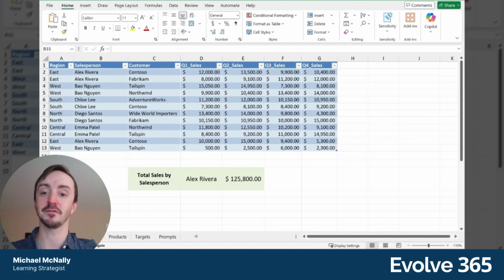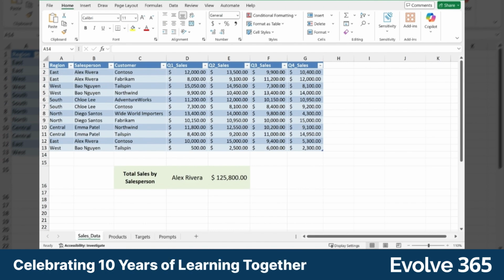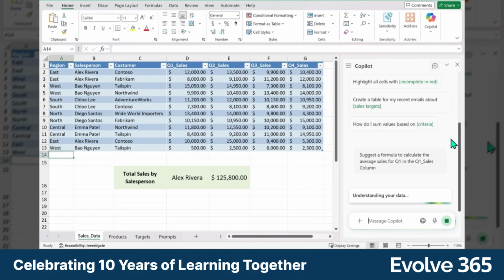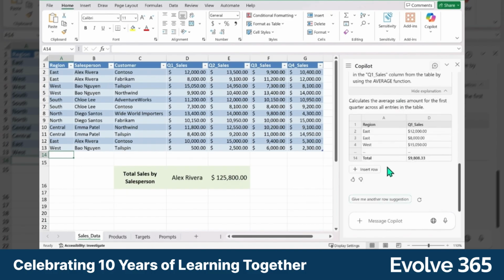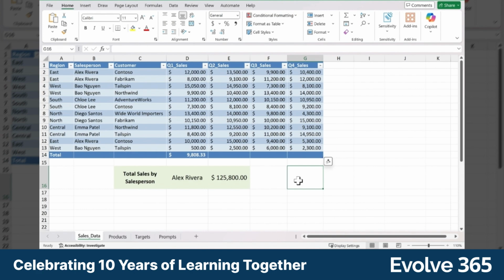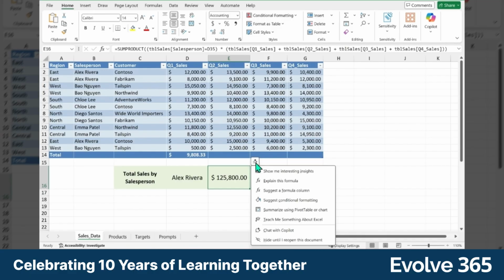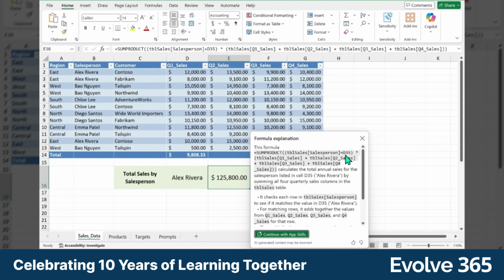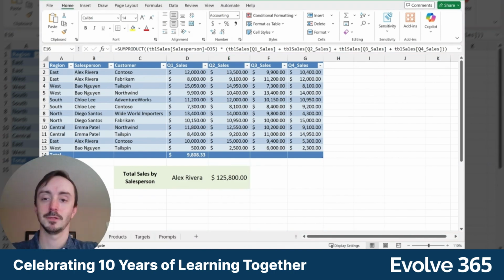Copilot for Data Analysis in Excel - 10 Years of Evolve 365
As part of the Evolve 365 10th Anniversary, we’re highlighting practical ways Copilot supports data work.

In this video, learn how Copilot in Excel helps you analyze data using natural language questions. Copilot can summarize trends, explain results, generate formulas, and surface insights without requiring advanced Excel skills. This makes working with data faster and more approachable for everyday users.